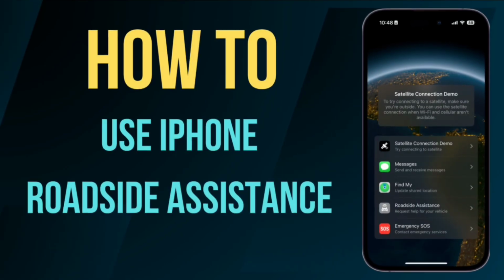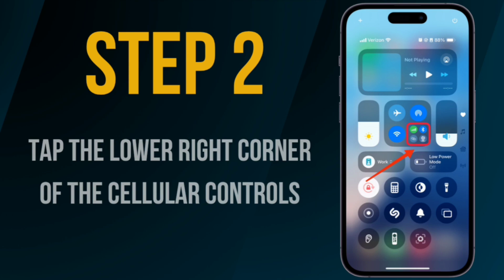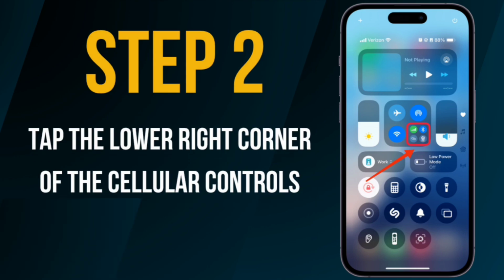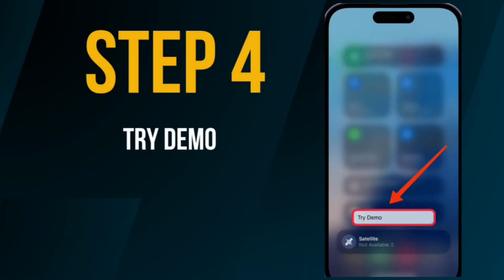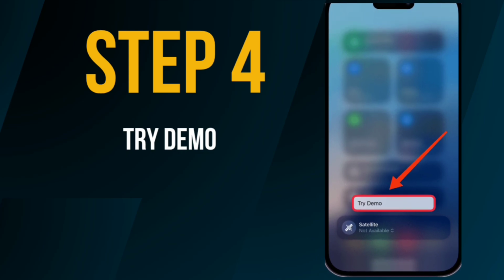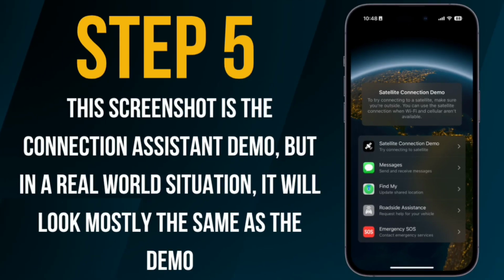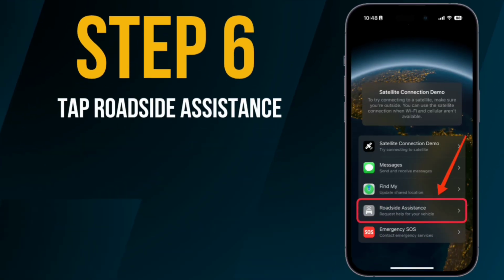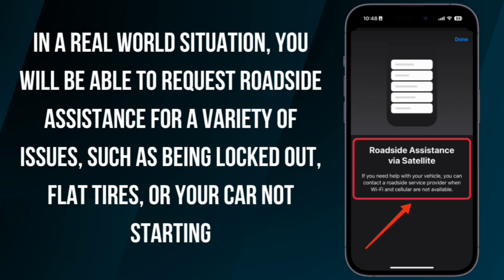How to Use iPhone Roadside Assistance